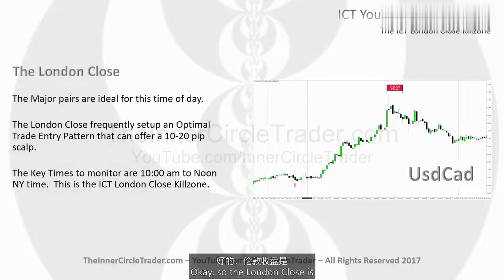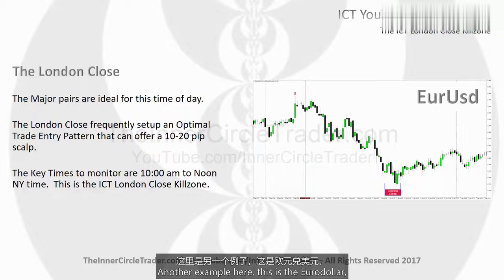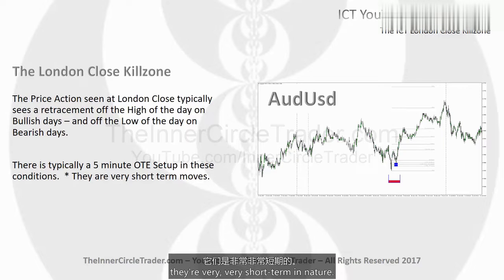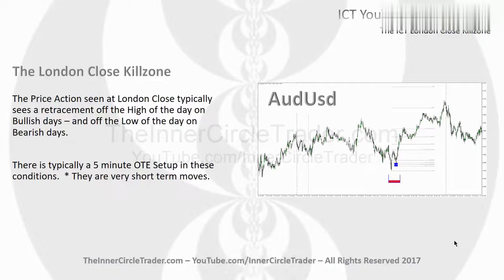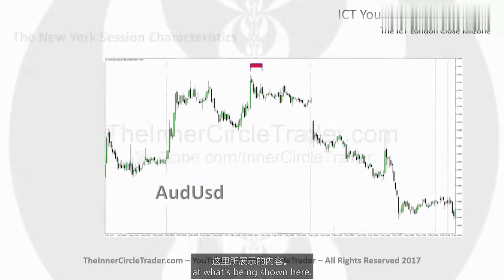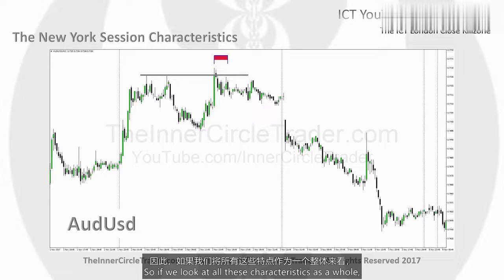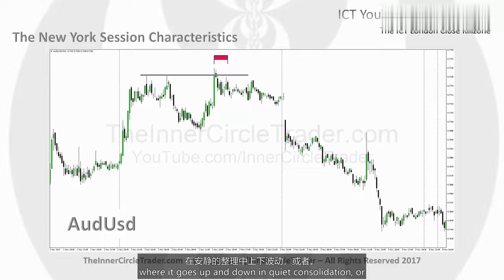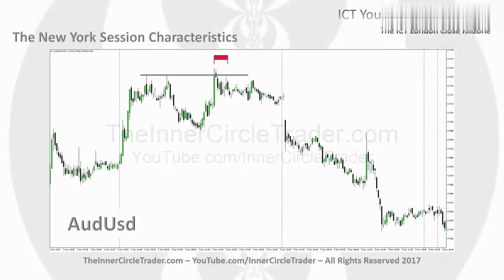ICT进阶 订单流 SMC 做市商高级课程 第07集 中文版